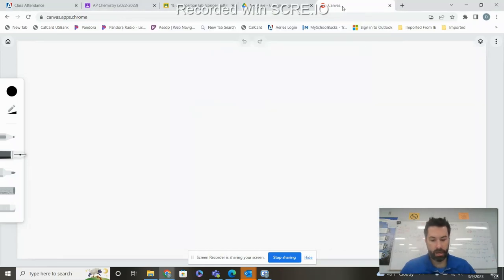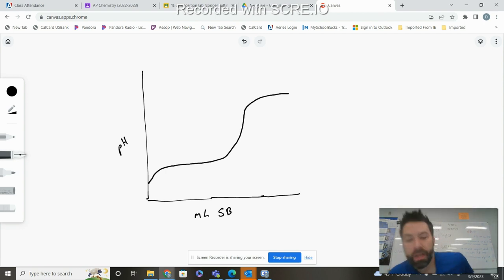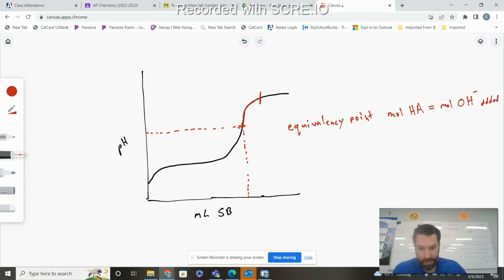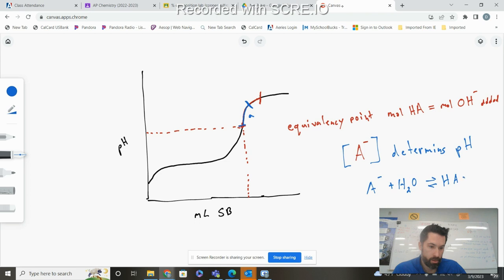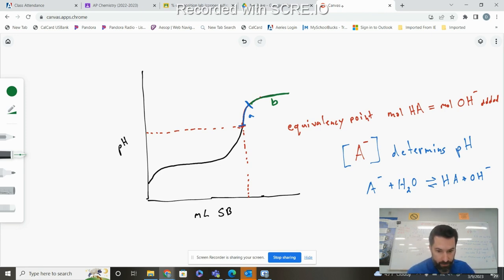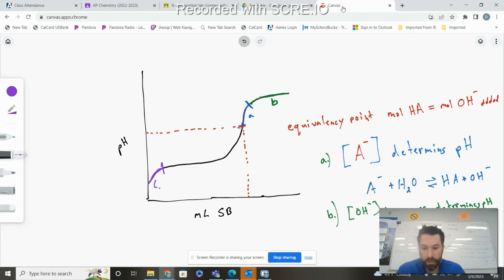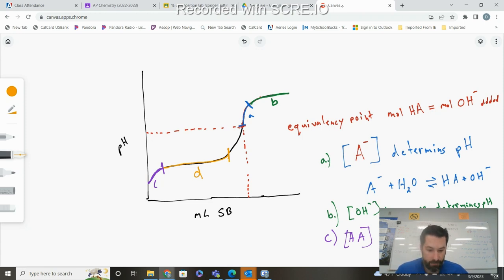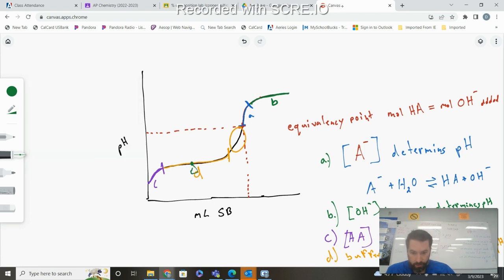Titration curve and hidden info